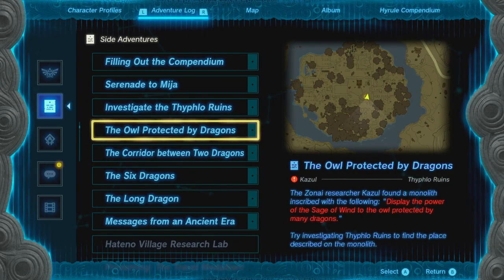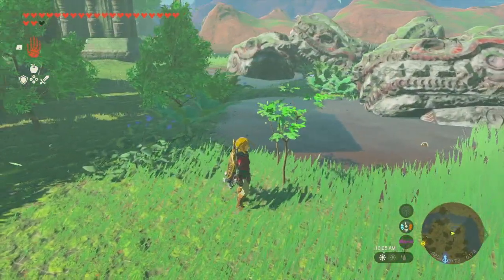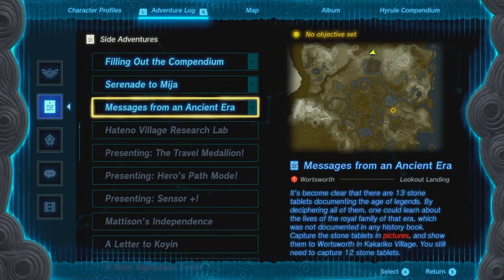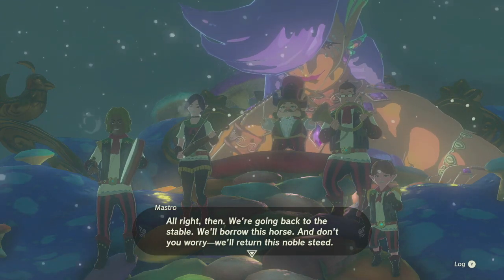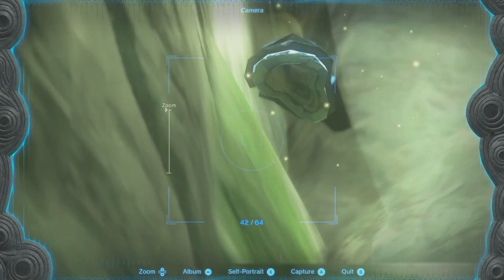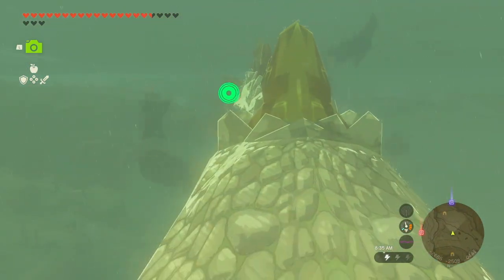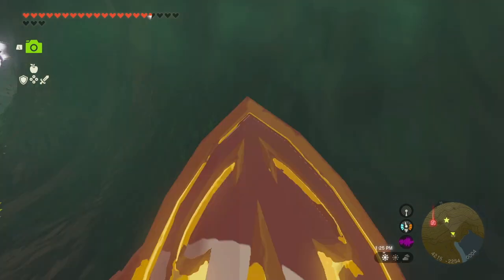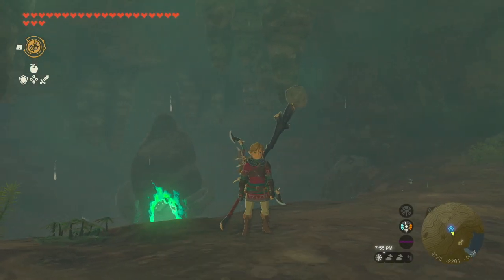Oko Plays The Legend of Zelda: Tears of the Kingdom #74 Anedamimik